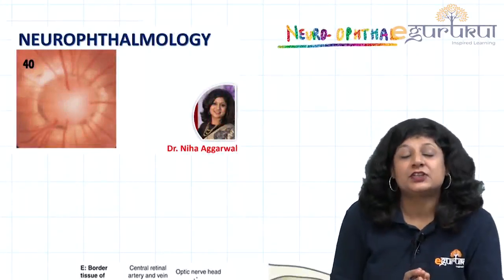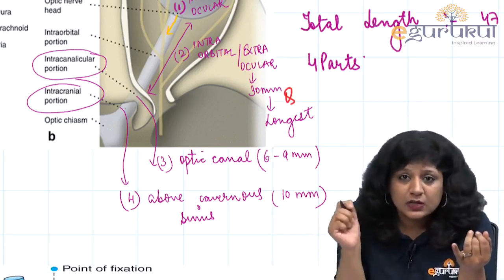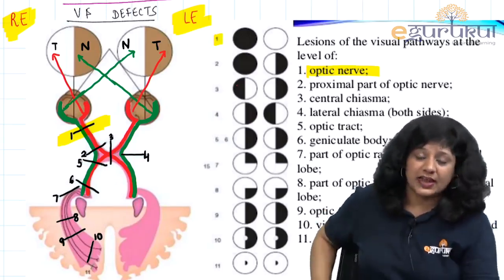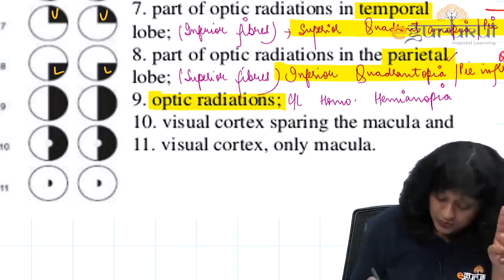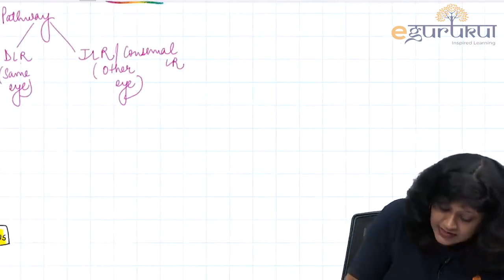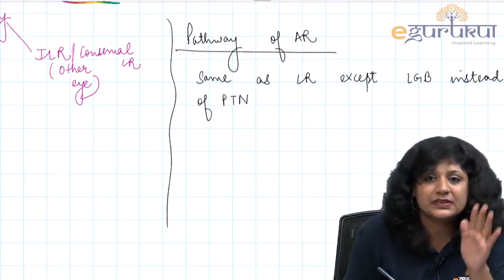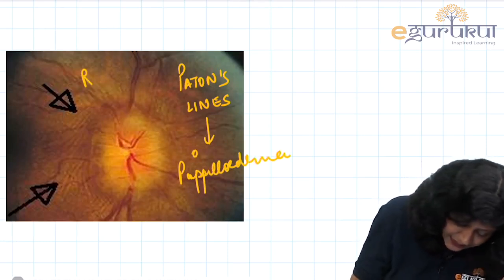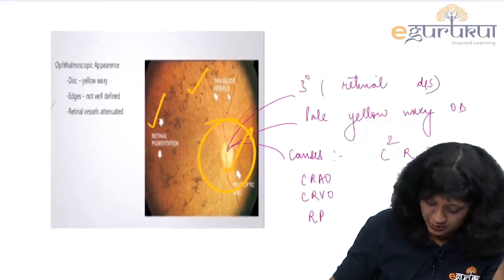Neurophthalmology || Dr. Niha Aggarwal